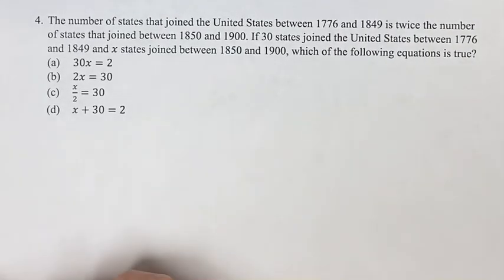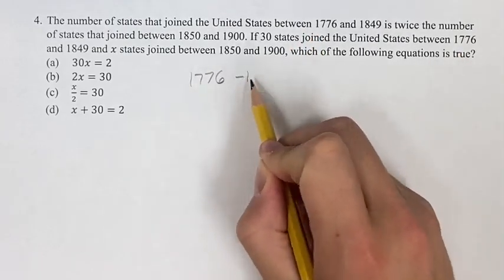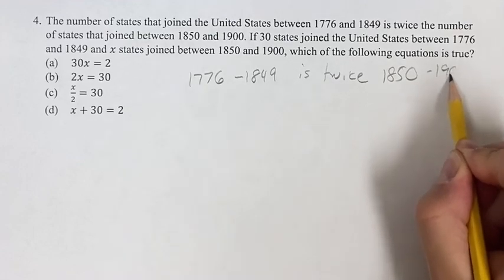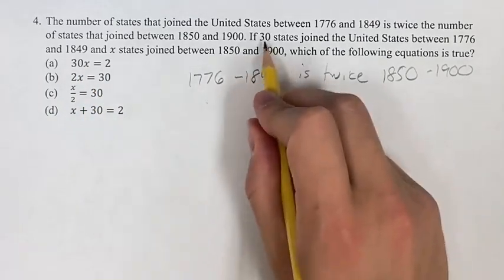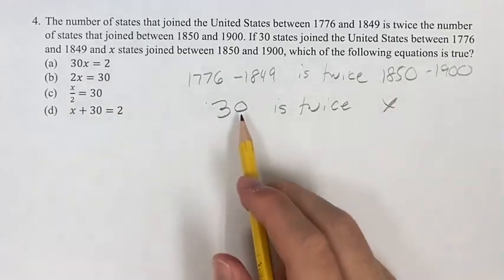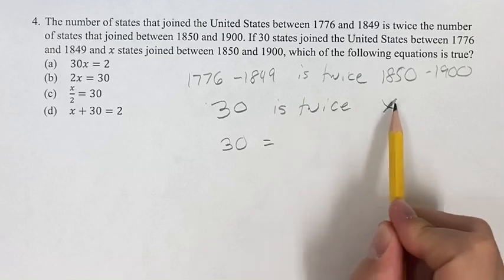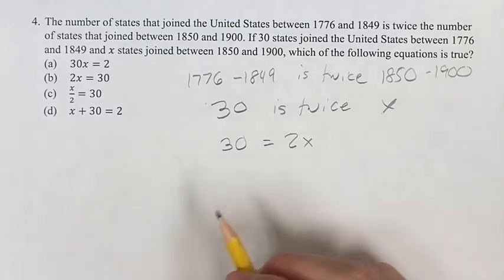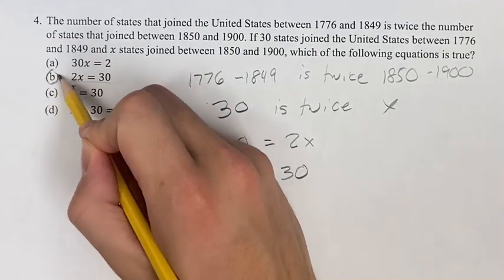4. The number of states that joined the United States between 1776 and 1849 is twice the number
4. The number of states that joined the United States between 1776 and 1849 is twice the number of states that joined between 1850 and 1900. If 30 states joined the United States between 1776 and 1849 and x states joined between 1850 and 1900, which of the following equations is true?

(a) 30x=2
(b) 2x=30
(d) x+30=2

Problem 4